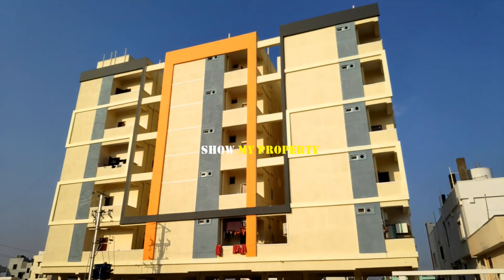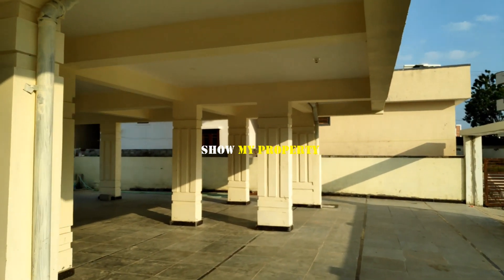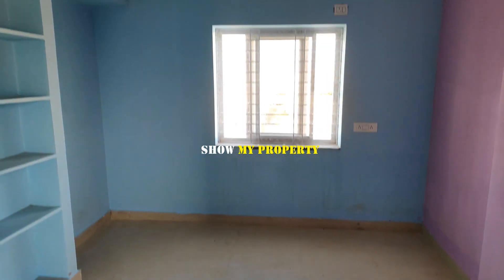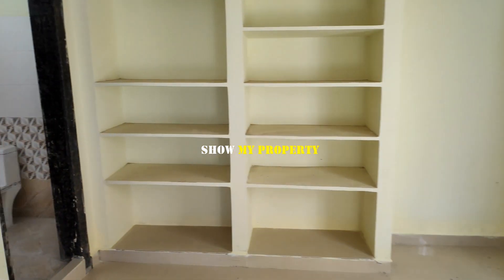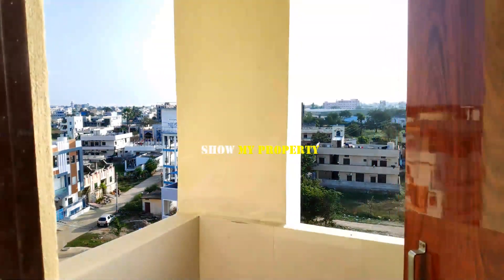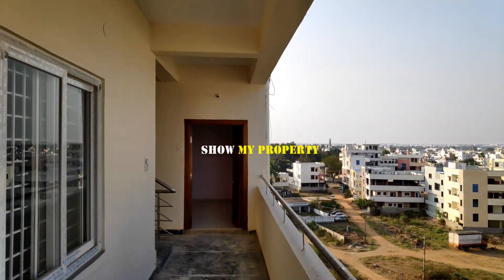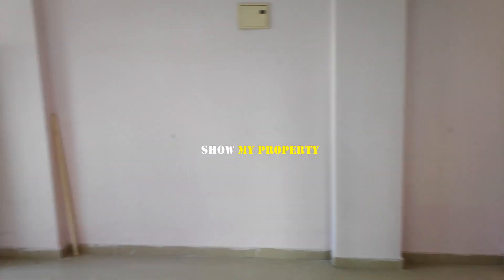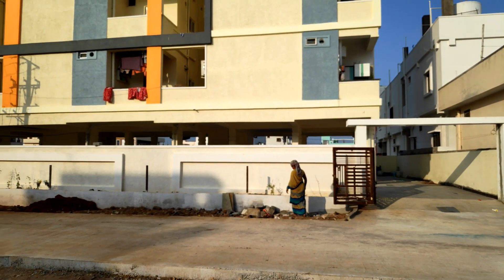FLAT FOR SALE IN HYDERABAD NEAR BN REDDY 40 LAKHS || SHOW MY PROPERTY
👉Project Details:

👉SIZE: 2 BHK (950sft & 910sft  )

👉Price Details:

✓ Facing : east and west and North face

Total Cost: 40 lakhs  (Negotiable)

✓ No GST  Charges

✓ Bank Loan:  (Get 80 % Loan)

👉LOCATION HIGHLIGHTS:

👉Ragannaguda Near  injapur
👉Near to bn reddy
👉Near to Sagar ringroad
👉 Near to manneguda RTA Office
👉  Near to tcs adibatla just 20 minutes way
👉All the roads reached in just 5minutes only
👉Very near to schools and colleges

Houseforsale independenthouseforsale villaforsale, Flatforsale newhouses